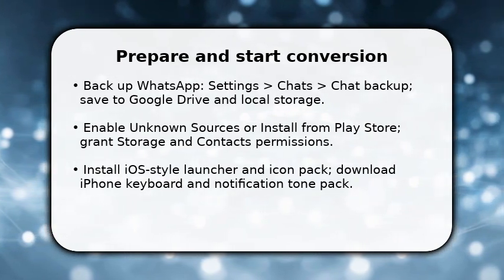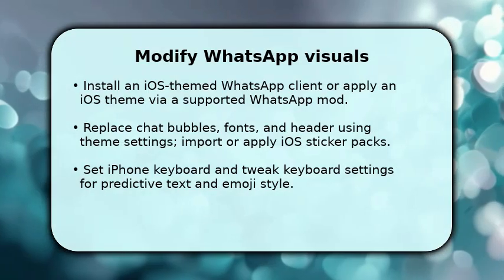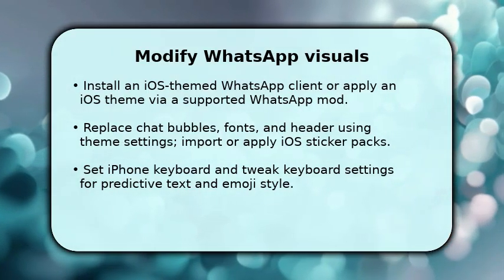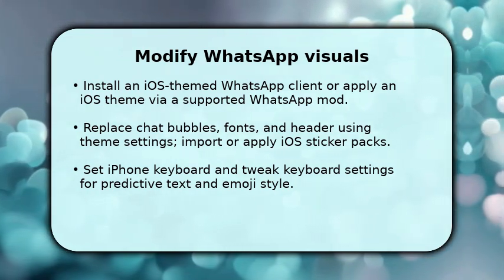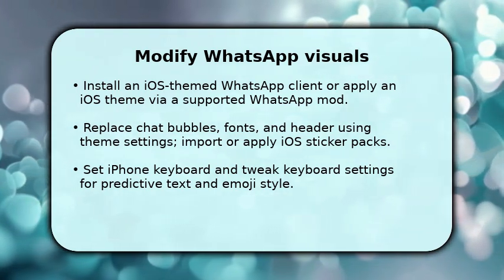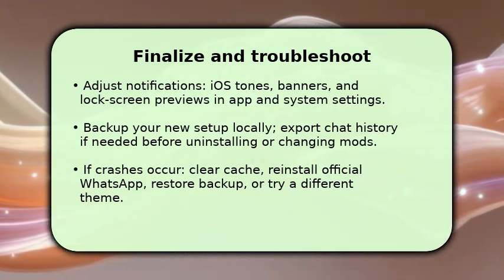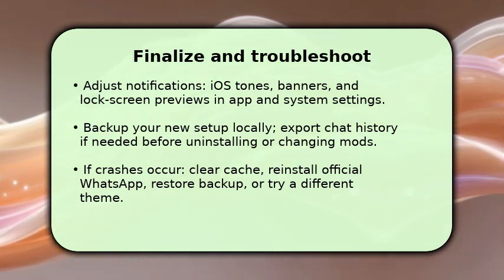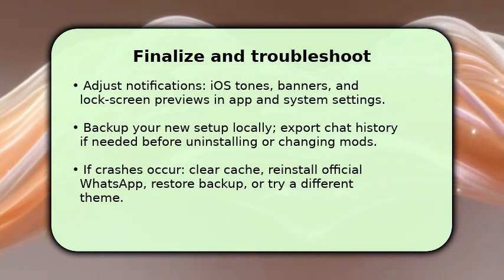How to Change Android Whatsapp Into Ios - Step by Step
Learn the step-by extricate process of converting your Android WhatsApp to iOS with our detailed guide. Discover how to transfer contacts, media files and maintain seamless communication across platforms.

convert Android WhatsApp, change WhatsApp for iPhone,